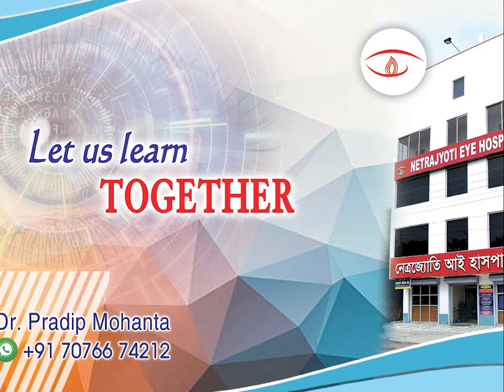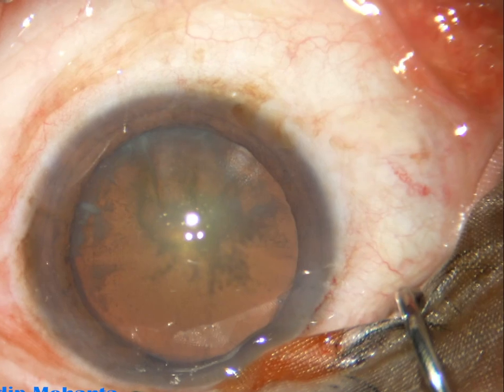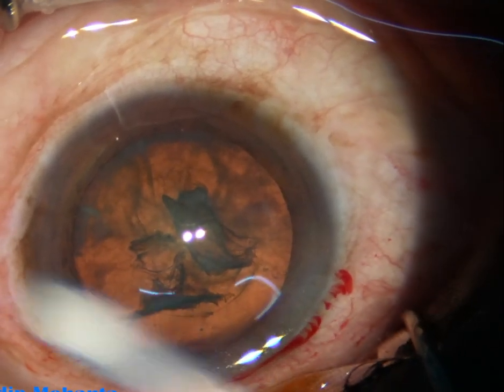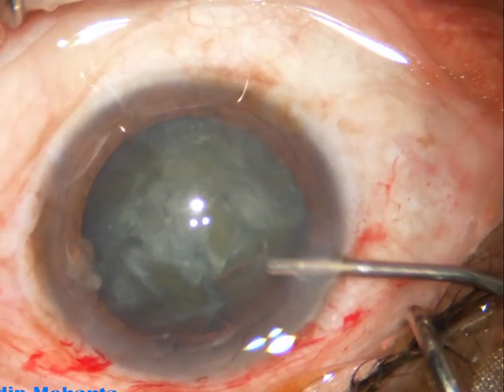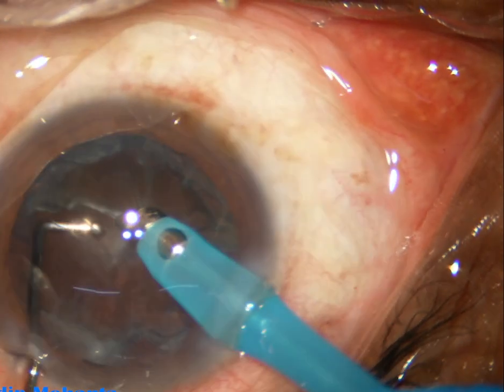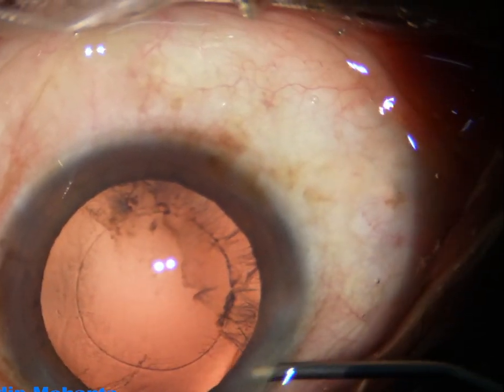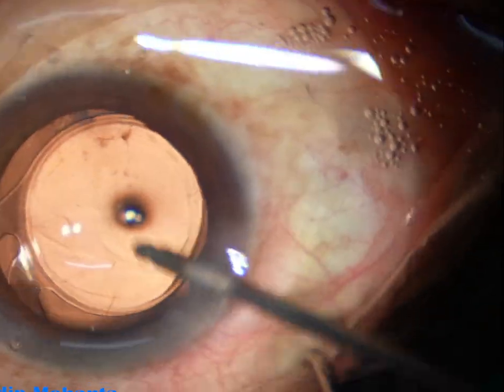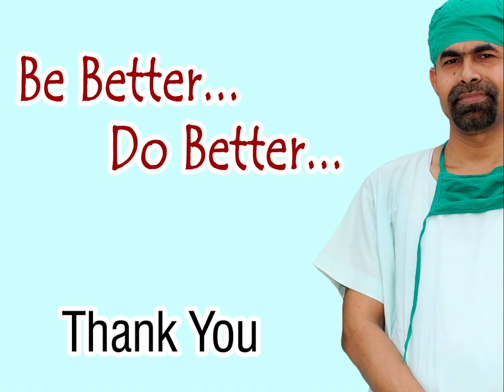Mohanta's Prechopper - Dr Pradip Mohanta, 30 August, 2023